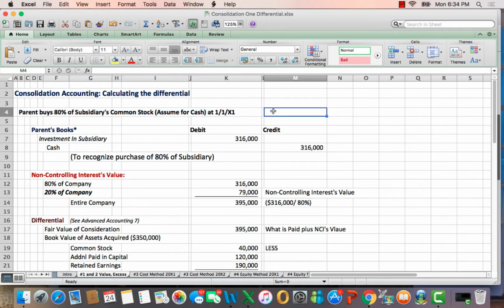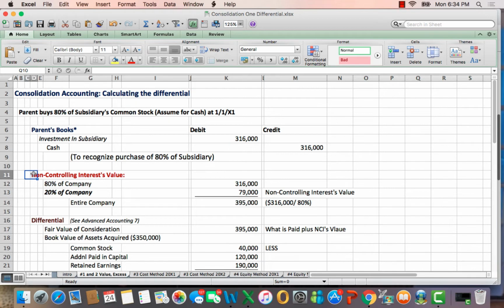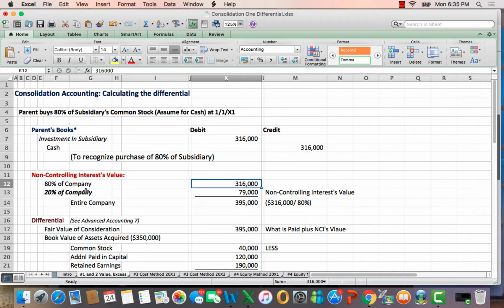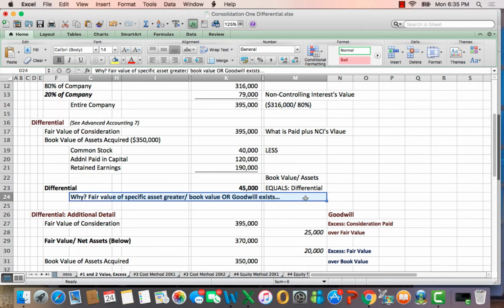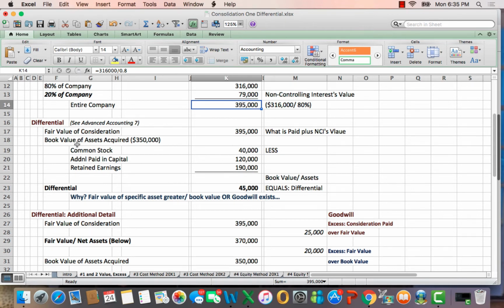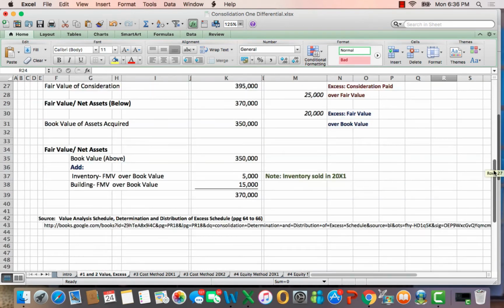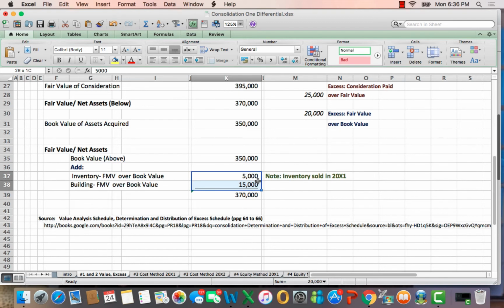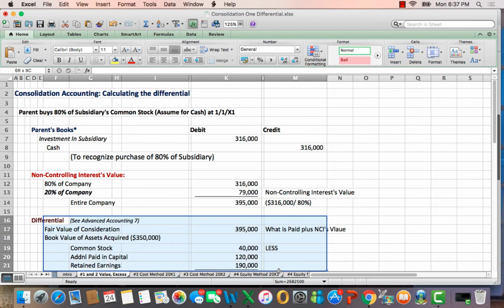Consolidation Accounting (Part One)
This video explains the basics of consolidation accounting, including parent and subsidiary companies, calculating goodwill and computing the differential.